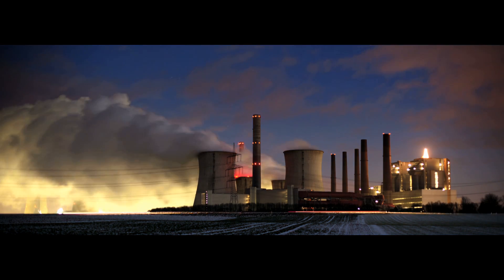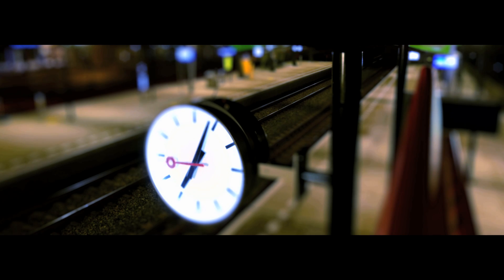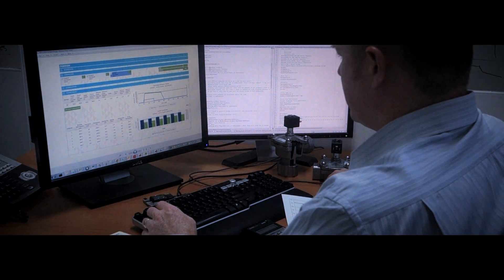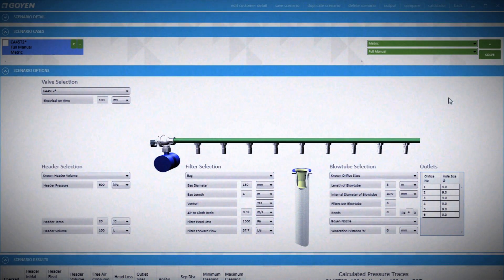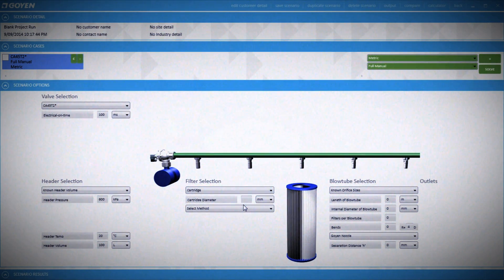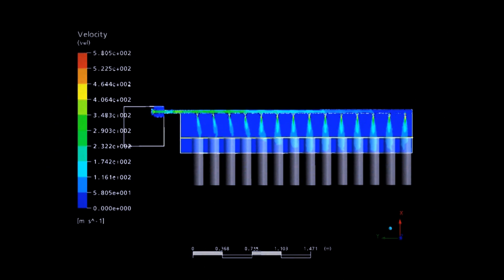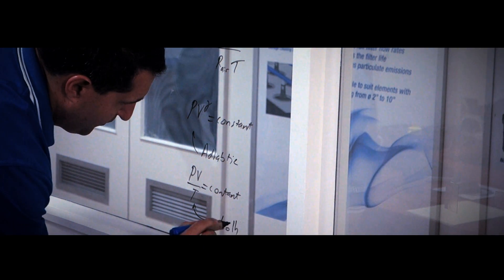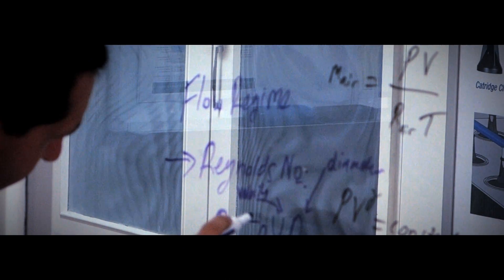GOCO v8 - Reverse Pulse Jet Cleaning System Software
GOCO is a diagnostic and system modelling service that models your reverse pulse filter cleaning systems – and then optimises system parameters at the touch of a button. Taking the guesswork out of engineering filter cleaning systems, GOCO ensures optimum performance and longer life for your filters. Better still, it is available via consultation.

The new GOCO version 8 diagnostic and system modelling service can be used to model new and existing filter cleaning systems. And with more flexibility and more input options, we can optimise your system at the touch of a button. We can easily compare different cleaning system configurations to ensure a longer life for your filters and lower dust collector build costs for both new and existing designs.

The latest release, GOCO 8, is designed for reverse pulse filter manufacturers. This new software can also be used to evaluate current reverse pulse filter efficiency / optimisation for end users.

Ready to start using GOCO?